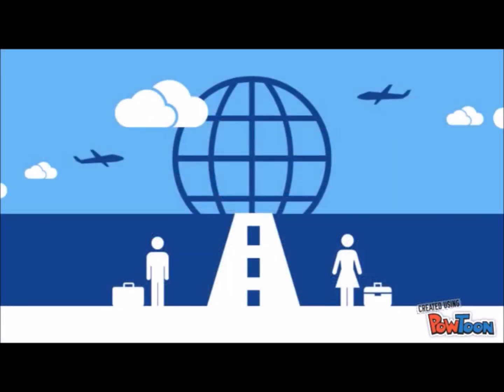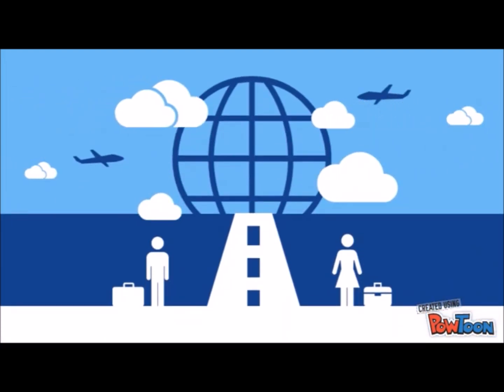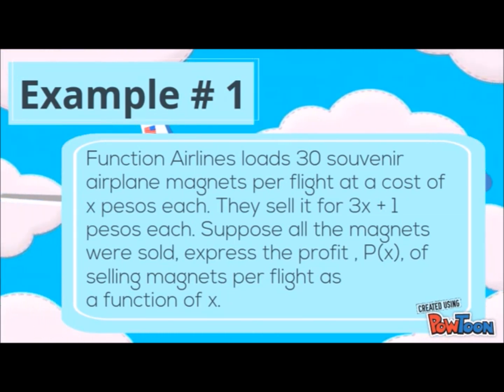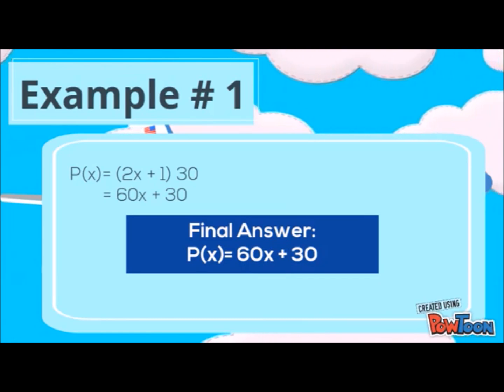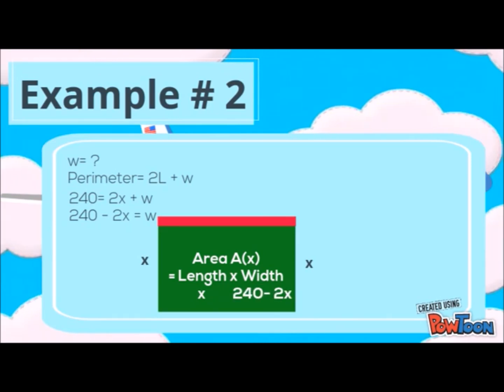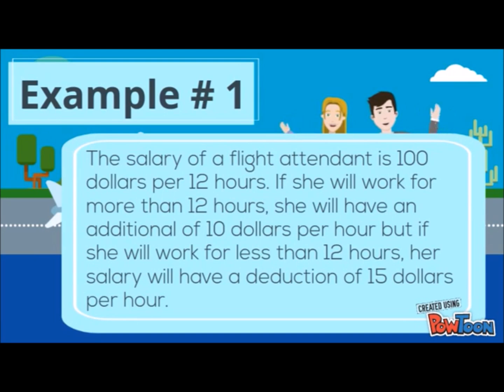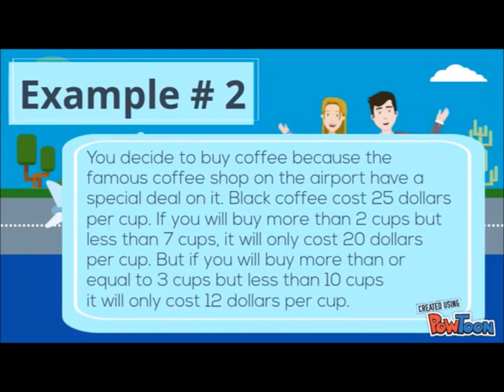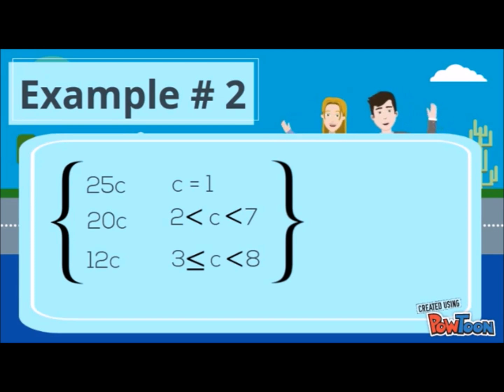Representing Real Life Situations using Functions and Piecewise Function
Group 1: 11- Jose Rizal
- Mariane Viterbo
- Myla Marie Mendoza
- Maricon Insorio

Submitted to: Mr. Aldin Llaneta